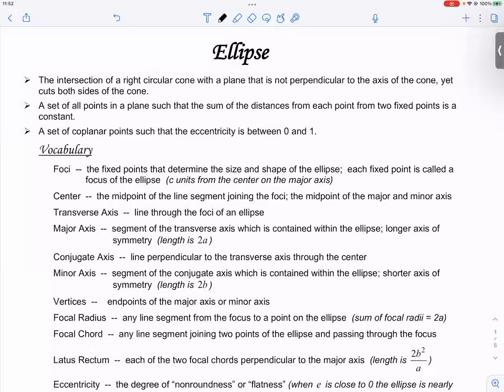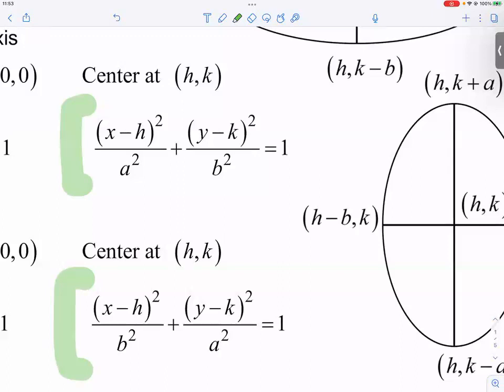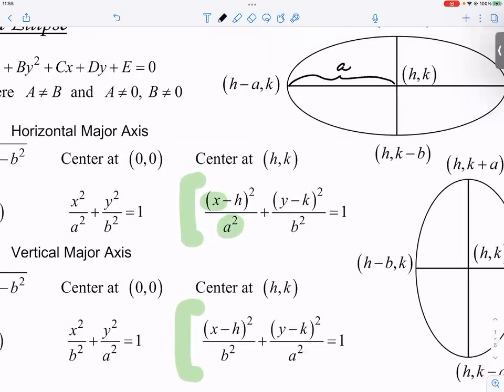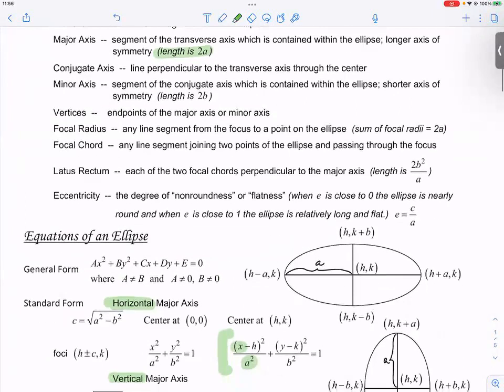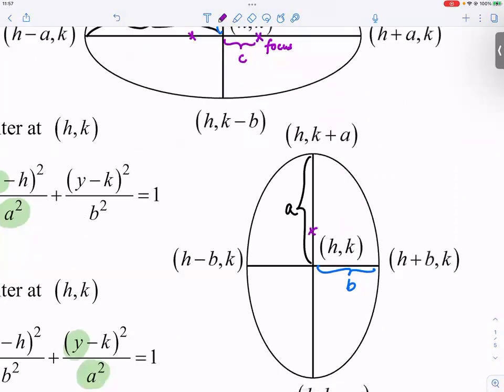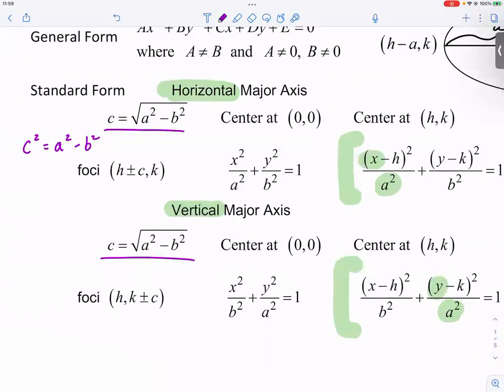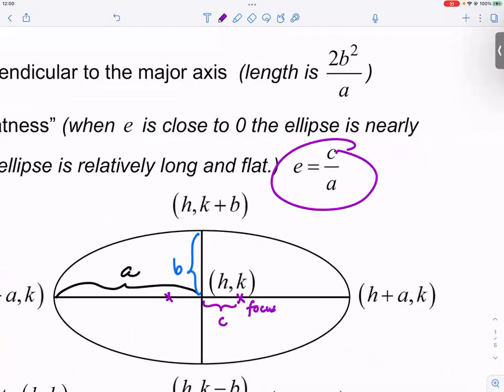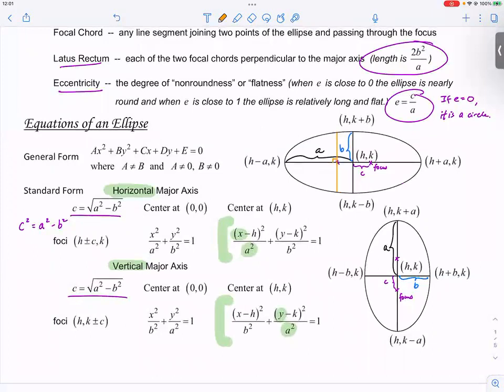[PreCal] Ellipse: Introduction to Ellipses